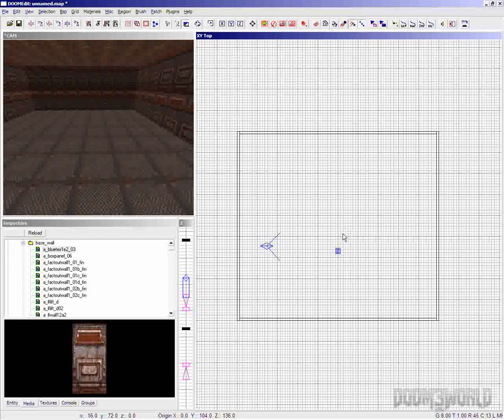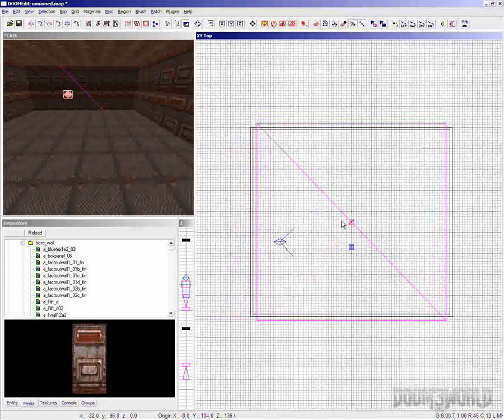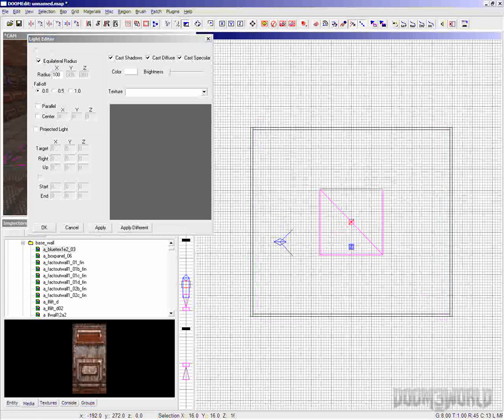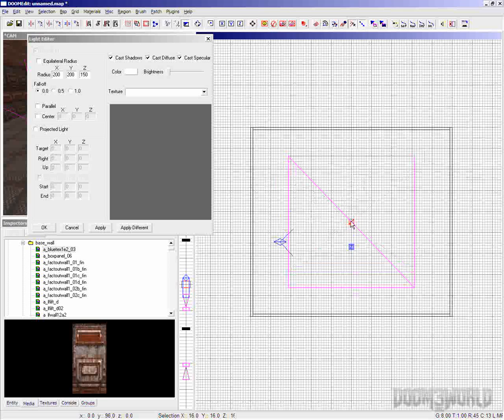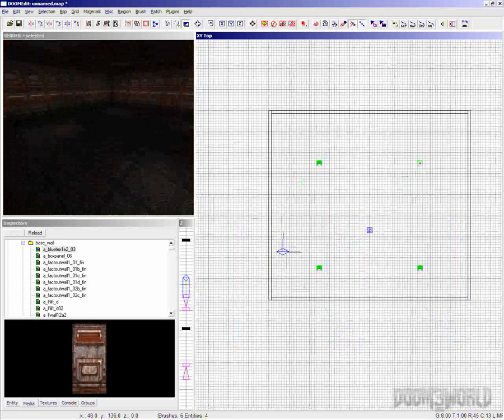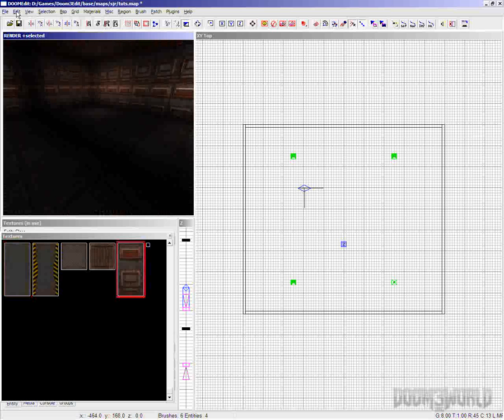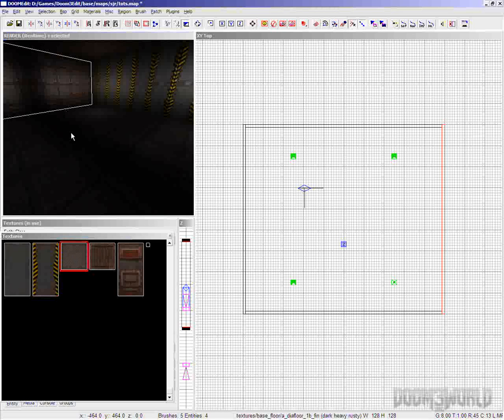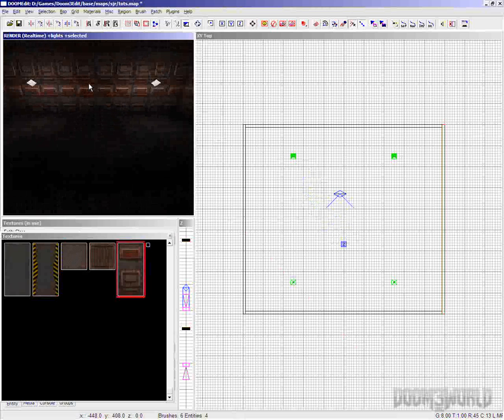Doom 3 Modding Tutorial: Lighting and Render modes. Created by Stephen Rosebrough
This is the fifth in a series of Doom 3 video tutorials created by Stephen Rosebrough for the website Doom3world.org. This website no longer exists but we still have the videos he made on how to map for the game.